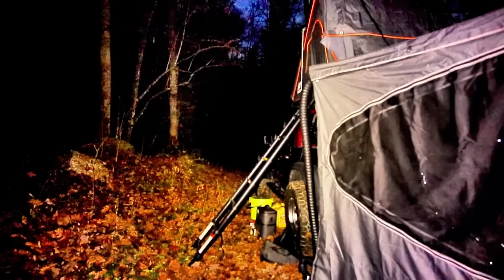Winter Truck Camping Guide: Stay Cozy With These Wood Stove Hacks (Part 2) | FireAndIceOutdoors.net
Discover essential tips for staying warm and cozy during chilly nights, featuring our trusty wood stove. Don't just travel — explore in comfort with the confidence that Naturnest brings.

Learn how to optimize your truck camping setup for winter, ensuring comfort and warmth in the heart of nature. We'll guide you through selecting the best gear for cold-weather camping, from portable wood stoves to essential survival tips.

Don't let the cold deter your outdoor spirit; embrace winter camping confidently and easily. Join us as we explore the joys of cozy truck camping in winter.

✅ RESOURCES

Collapsible Storage Bins

Digury Camping Water Jug, 3.2 Gallon Water Containers
SHIWAGIN Overland Kitchen, Vehicle Camping Table with Drawer
Naturnest Rooftop Tent Hard Shell
BAMACAR Naturnest Awning, 270 Awning
Dabbsson Portable Power Station DBS2300, Amazon store Code: IUK5QAFF
Stoke Voltaics Electric Kettle for Fast Boiling Hot Water
Hooke Road 18.8" High Overland Bed Rack
FIREHIKING 14" Smokeless Fire
TOMSHOO Camping Table Folding
Westinghouse Heated Car Blanket with 3 Heating Levels
M69 Diesel Heater, Adjustable Power Amz shop
Bulletpoint RubiGrid Dash Mount Platform Phone Holder
NOVSIGHT LED Pods, Off Road LED Lights Combo, 4.5 Inch
UNPLUG Waterproof Bags for Travel

Video Title: Winter Truck Camping Guide: Stay Cozy With These Wood Stove Hacks (Part 2)FireAndIceOutdoors.net

This video concerns Winter Truck Camping Guide: Stay Cozy With These Wood Stove Hacks (Part 2). But It also covers the following topics:

Winter Truck Camping Tips
Portable Wood Stove Review
Truck Camping In Cold Weather

✅  About Fire and Ice Outdoor Gear

Here at our channel, we are all about camping and exploring the beauty of nature. If you love spending time under the stars, cooking over a campfire, and discovering new trails, you have come to the right place!

Our videos will take you on a journey to some of the most breathtaking camping trips, providing tips and tricks to make your camping experience as enjoyable as possible. We will show you the best gear for your next excursion and offer advice on packing, setting up camp, and staying safe in the wilderness.

Whether you are a seasoned camper or a newcomer to the outdoor world, we aim to inspire you with our content and encourage you to get out there and explore. So, grab your tent, gather your friends and family, and get ready to experience the ultimate adventure here with us. The great outdoors is waiting, and we can’t wait to share it with you!

So whether you’re new to the outdoors or a seasoned pro, we hope you’ll join us.